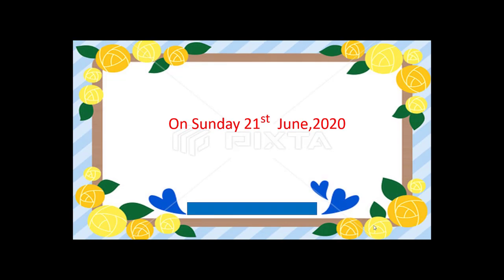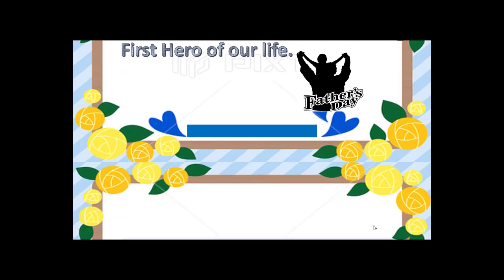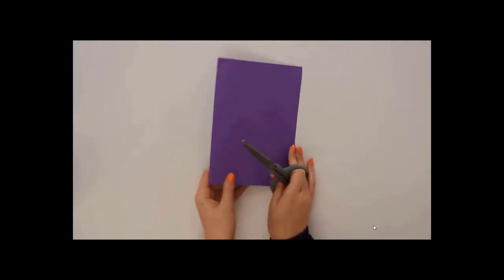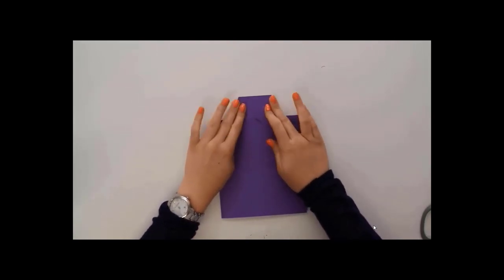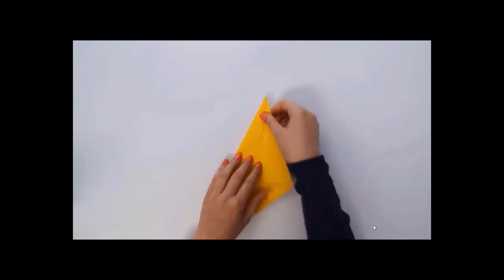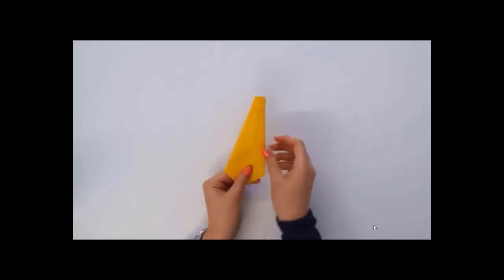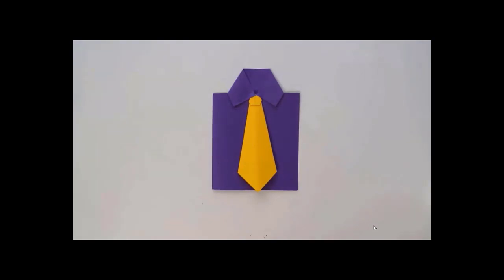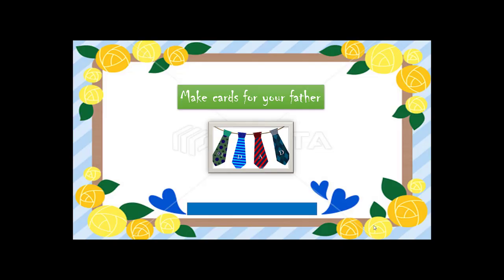Prep Art work making card for father by Amna Aslam